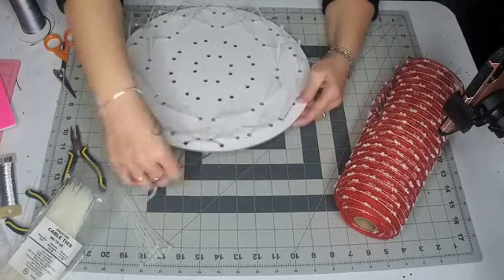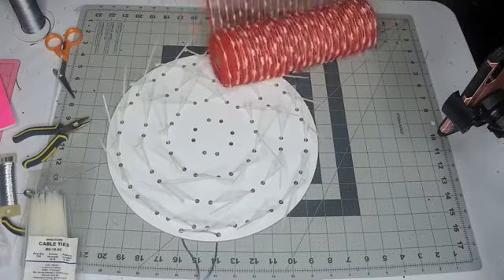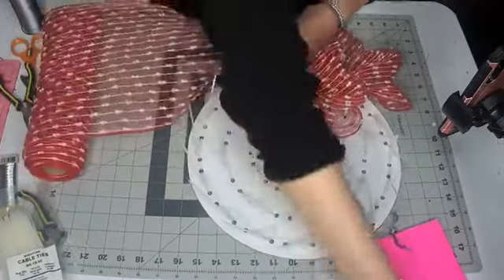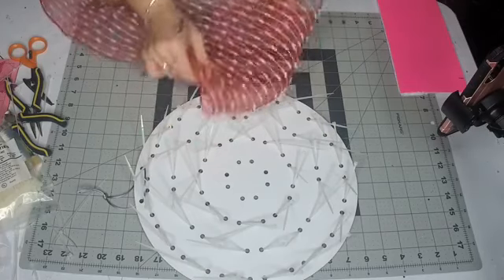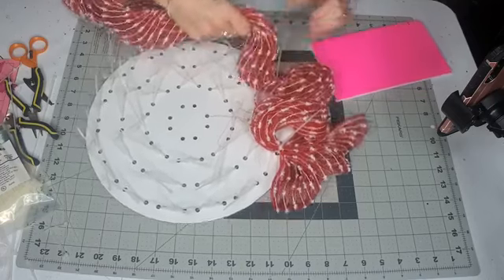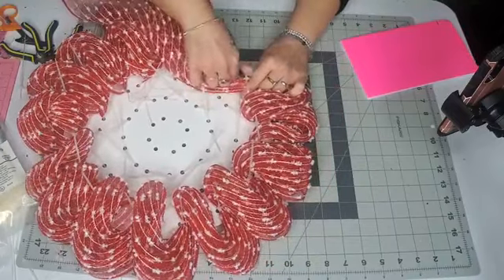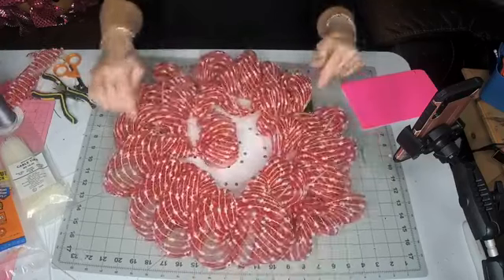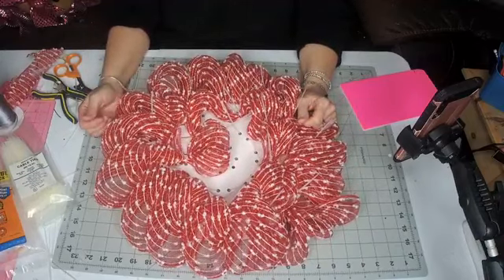Make this with UITC Wreath Boards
All videos on our channel are designed on and for use with a specific UITC™ Wreath Board. Beware of imitations, our videos and patterns are not designed to work with other products. This wreath design was made using a Unique In The Creek™ Wreath Board. You can find Unique In The Creek™ Wreath Making Boards and all of our support products available for purchase and Etsy. You can also find UITC available through these retailers

Want more information on UITC™ Wreath Making Boards? Need help with a creation? Have a question? Please also visit us on our Facebook